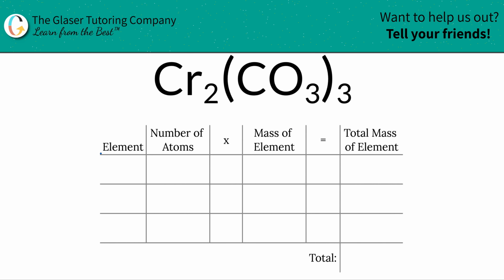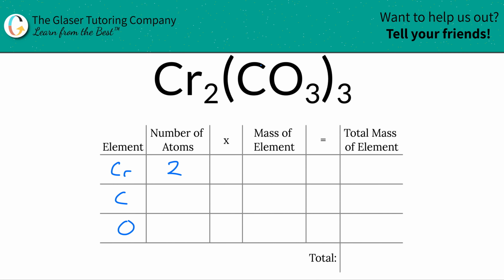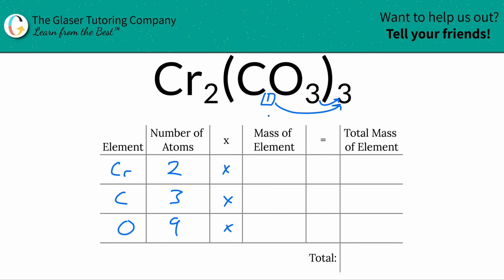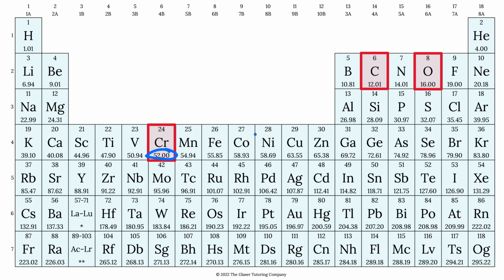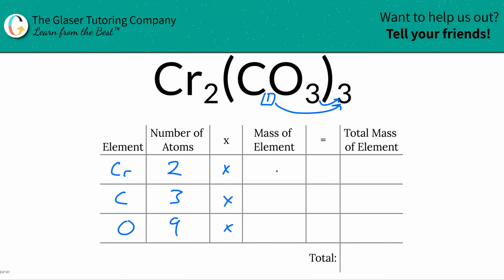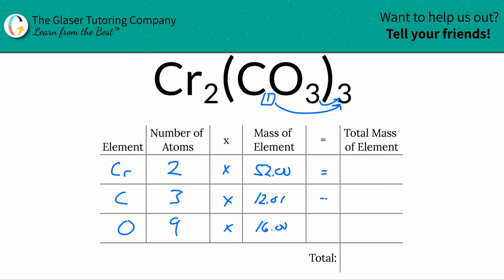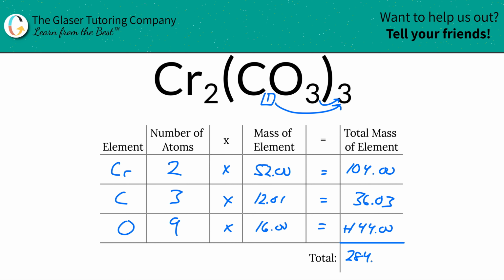How to find the molecular mass of Cr2(CO3)3 (Chromium (III) Carbonate)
Calculate the molecular mass of the following:
Cr2(CO3)3 (Chromium (III) Carbonate)